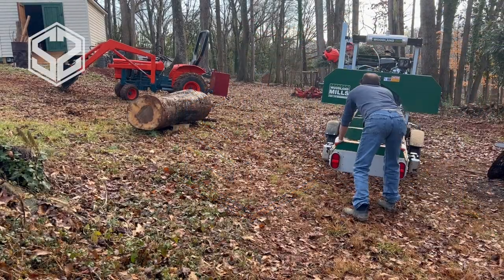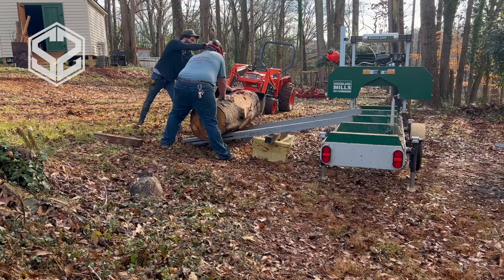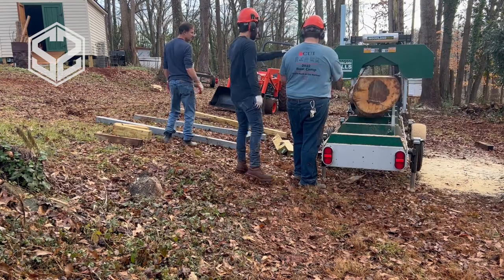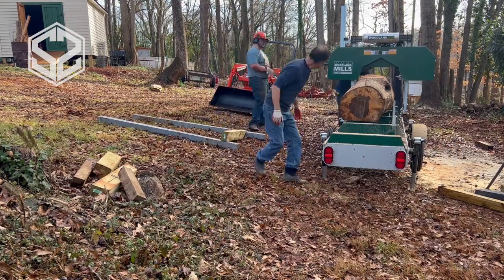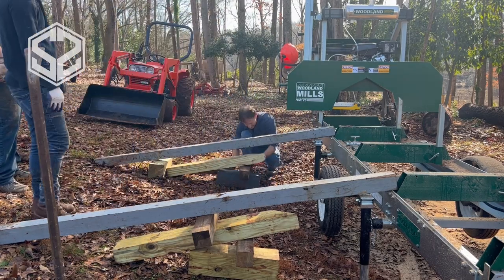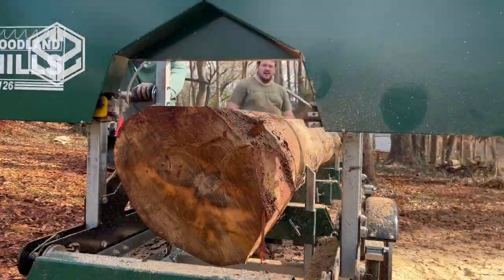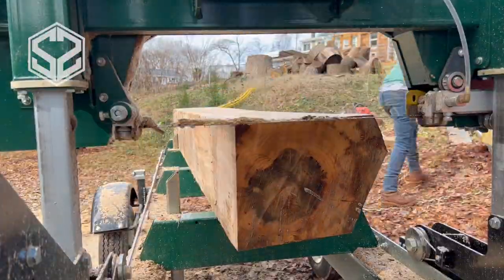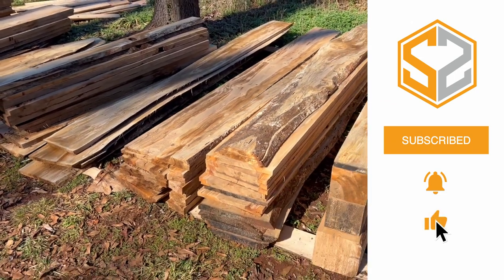How to mill large logs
In this video, I will be putting my new woodland mills sawmill to the test and maxing out the size limit for this 26-inch saw. Check out the video to see how we do this!

WARNING: The following DIY video is intended for educational and informational purposes only. It is not intended as a step-by-step guide or as a substitute for professional advice or training. Attempting to replicate any actions shown in this video may be dangerous and could result in injury or damage to yourself or others. Do not attempt any of the projects or tasks shown in this video unless you have the necessary skills, knowledge, and equipment, and are following all safety precautions and guidelines. The creators and distributors of this video are not responsible for any injuries or damages that may occur as a result of attempting the projects or tasks shown. Always use caution and common sense when attempting any DIY project, and seek professional assistance if you are unsure of how to safely complete a task.